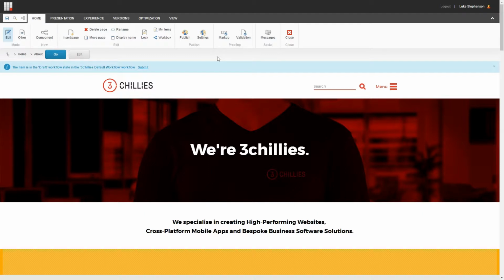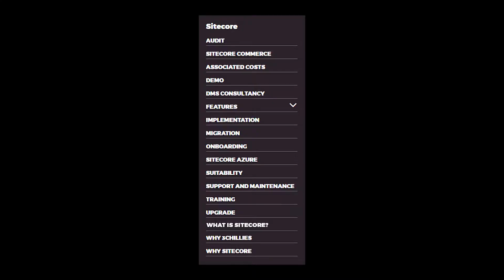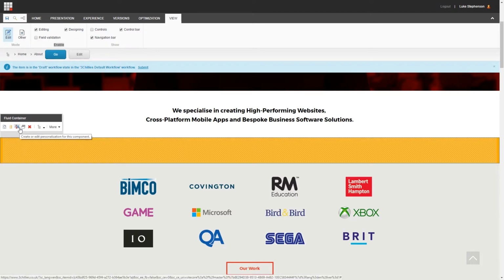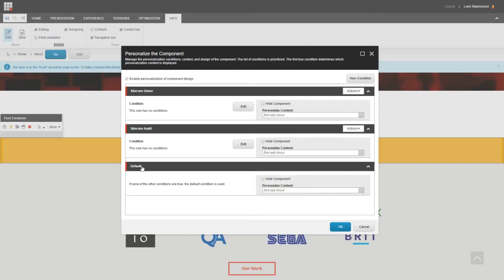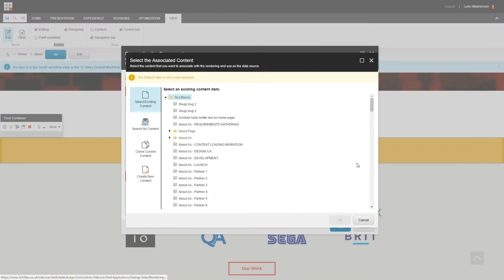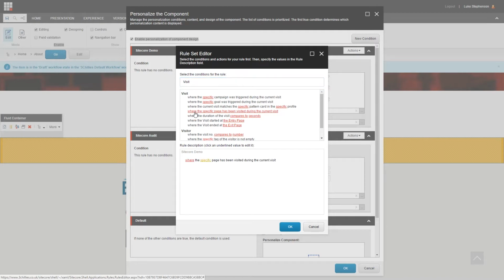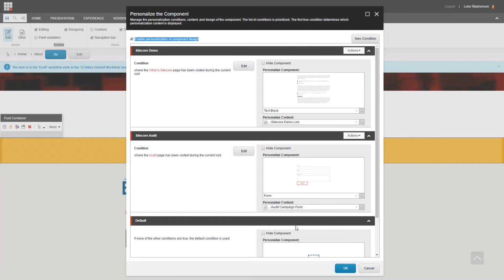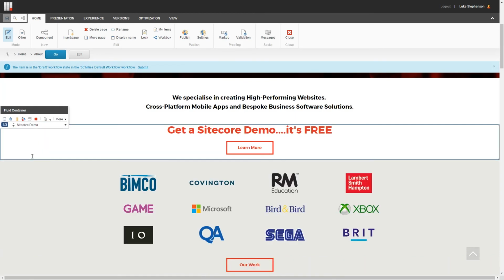Sitecore Training - Component Personalisation (FTFM)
Welcome to another FTFM (Fundamental training for marketers) tutorial.

In this video, we walk through the process of setting up a Personalised component within Sitecore.